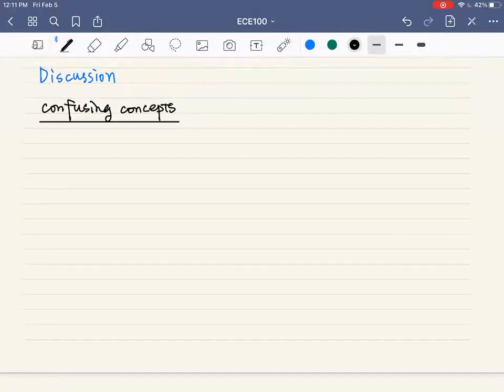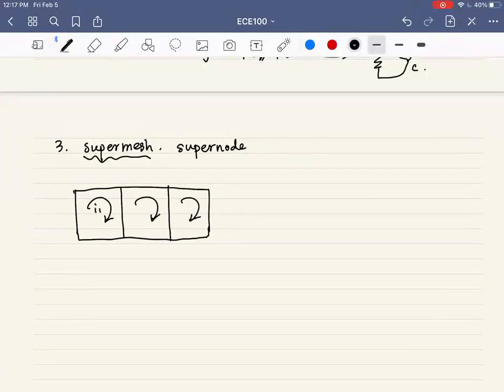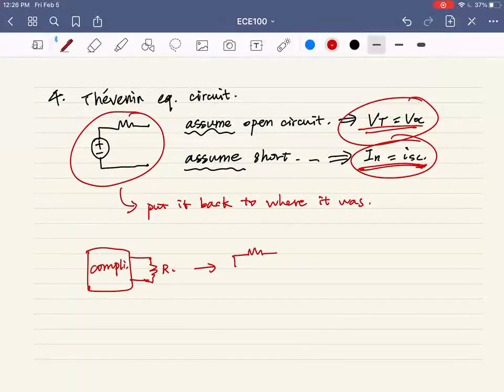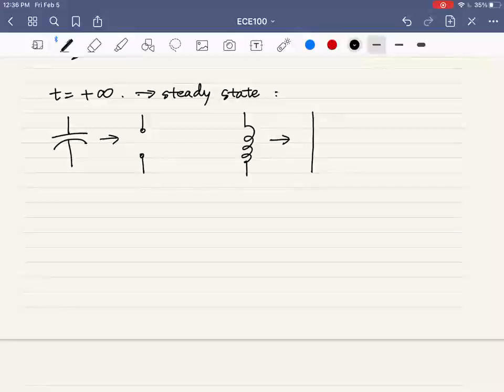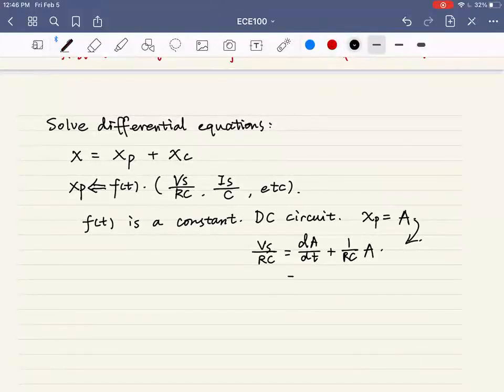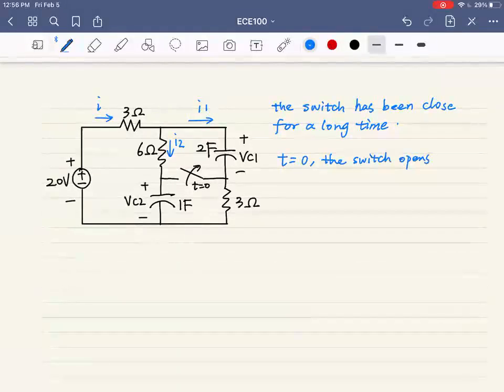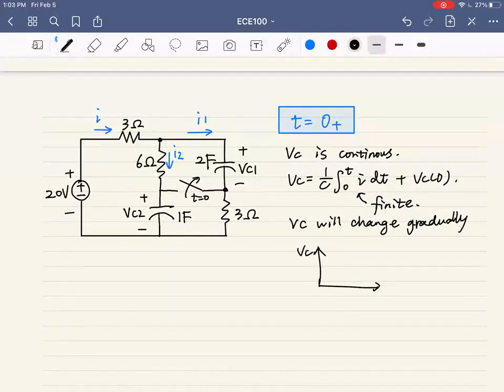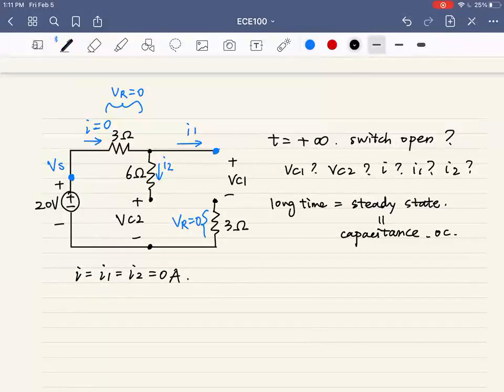[Electrical Engineering] RC Circuit, RL Circuit, Transient Analysis, First-order DE | Discussion 4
Hi guys! It is my first time being a TA. Thank you in advance for your suggestions and corrections! I will upload my discussions/tutorials of undergrad class "Electrical and Electronic Circuits" (ECE Basics). English is a foreign language for me. It will be great if you can help me improve.

The textbook for the class is "Electrical Engineering: Principles & Applications 7th Edition" by Allan Hambley
This video is for Chapter 3 and Chapter 4 (4.1~4.4). We will cover second-order transient analysis next time.